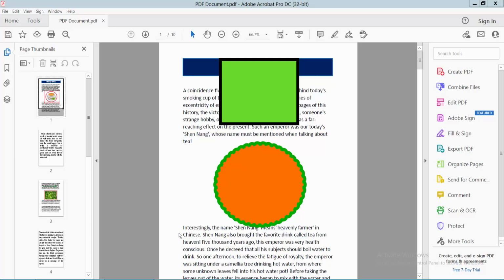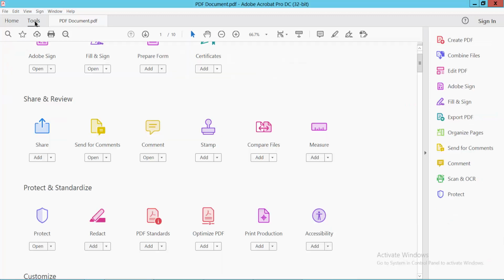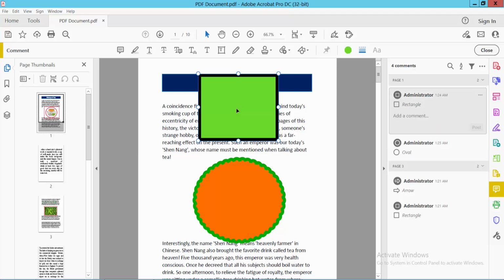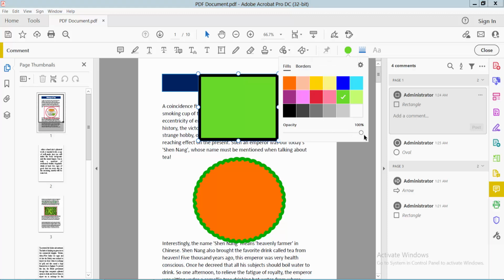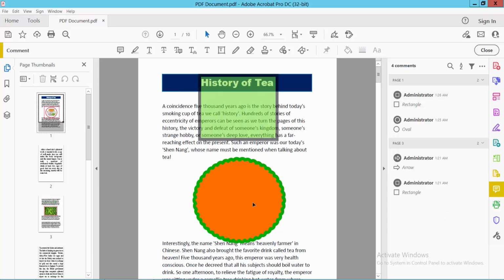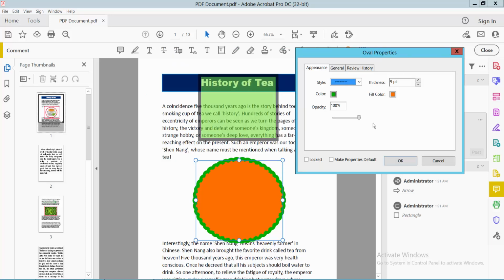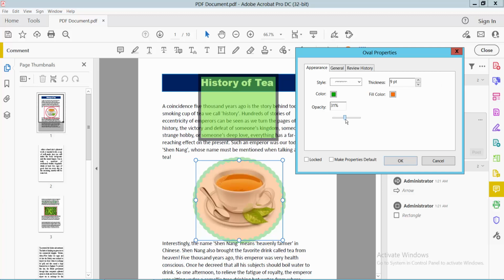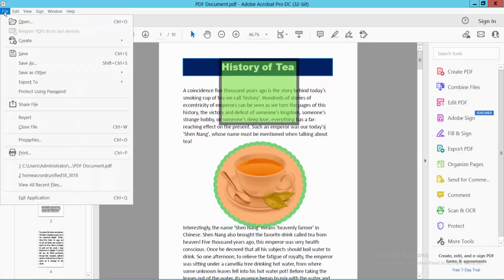How to make a shape transparent in a PDF file (comment) using Adobe Acrobat Pro DC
Hello everyone, Today I will show you. How to make a shape transparent in a pdf file (comment) using Adobe Acrobat Pro DC.